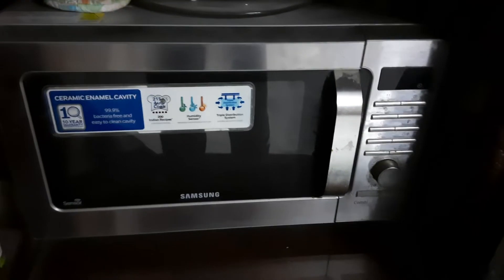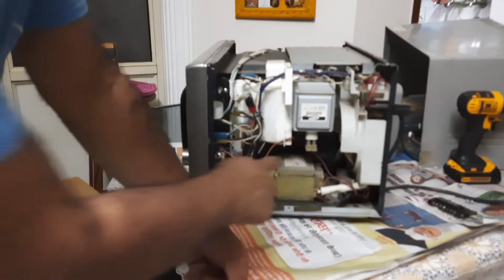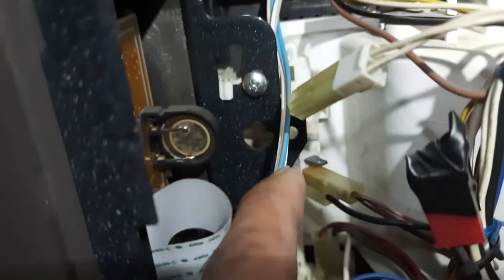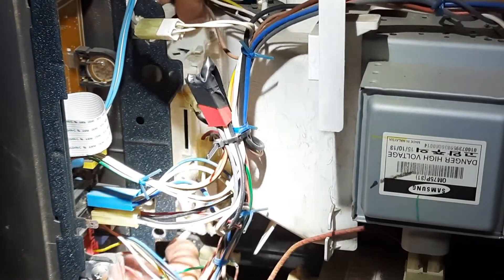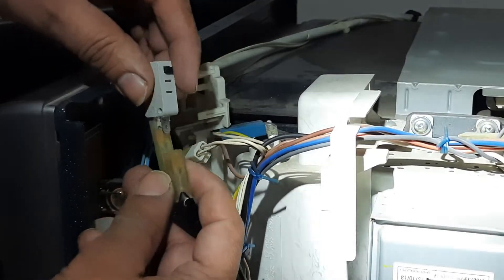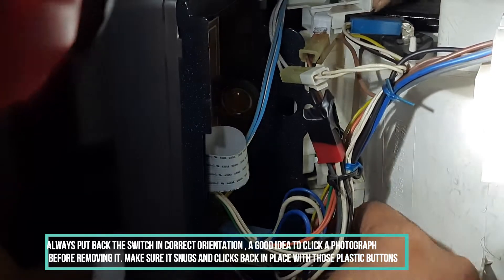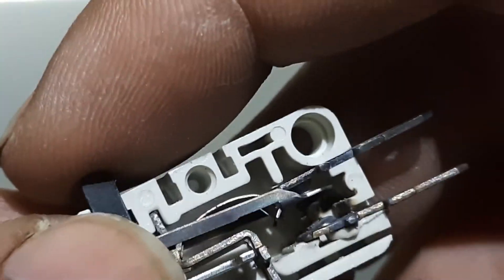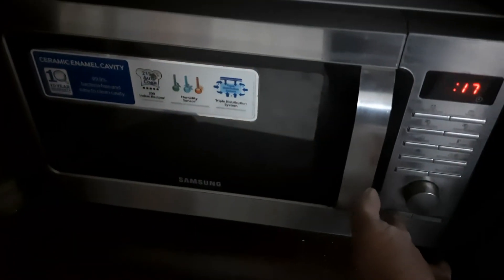Samsung Microwave : Mains MCB Tripping on opening the Door.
A very common problem in Samsung Microwaves , specially after few years of usage. I have come across this problem second time , hence sure about its surety. The Microwave powers on , but as soon as the door is opened , the  mains MCB trips .  Close the door , Reset the MCB , the MW starts again . Again on opening the door , the MCB trips. The commonest cause which i have come across twice is the stucking of top door switch in pressed position. Fix is simple, change the switch. This video is an attempt to help my fellow Youtubers and viewers to fix this common problem with ease. I am sure if would help many of my friends.